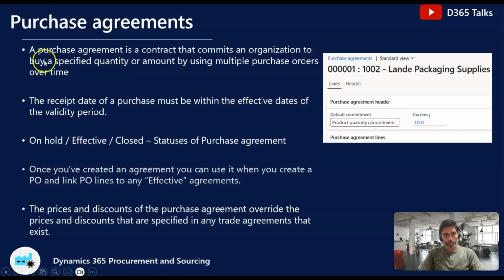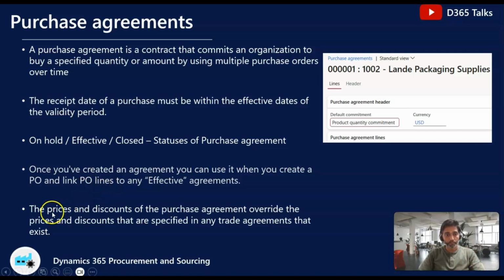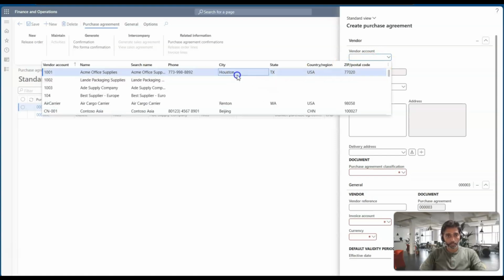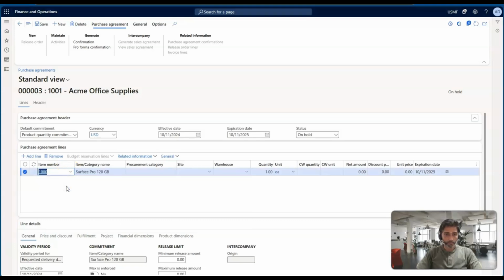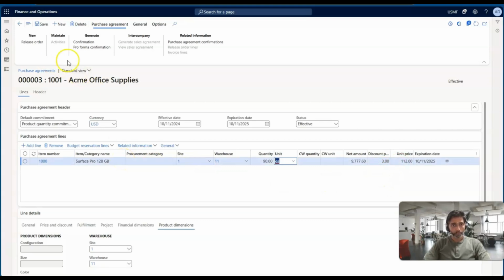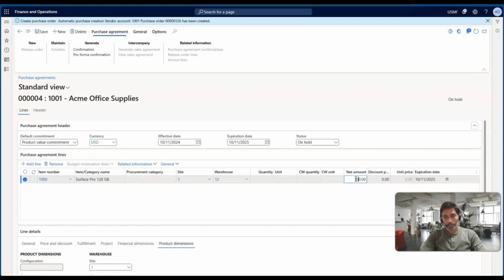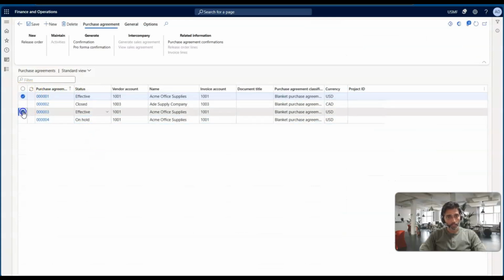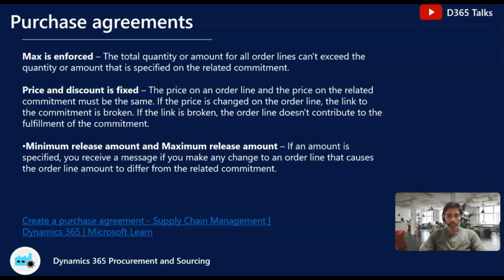Ep:8 - Purchase agreement (part - 1)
In this video we understand the basics of purchase agreement functionality in dynamics365fo and the related features within the purchase agreement form.

Definition: A purchase agreement is a contract that commits an organization to buy a specified quantity or amount by using multiple purchase orders over time. In exchange for this commitment, the buyer receives special prices and discounts